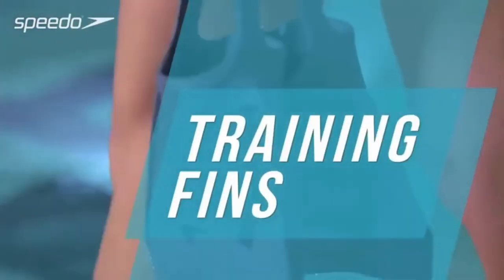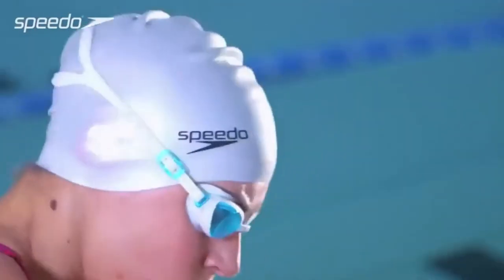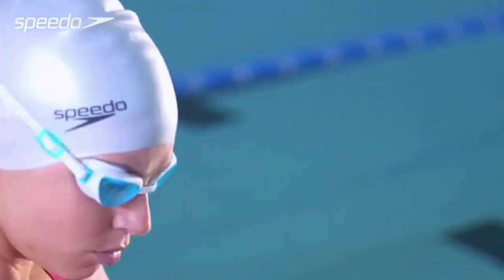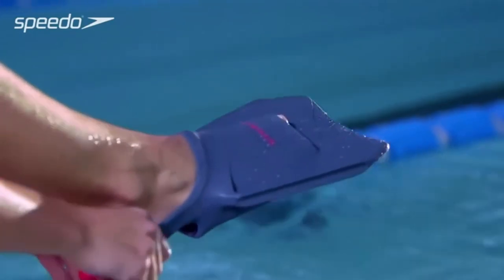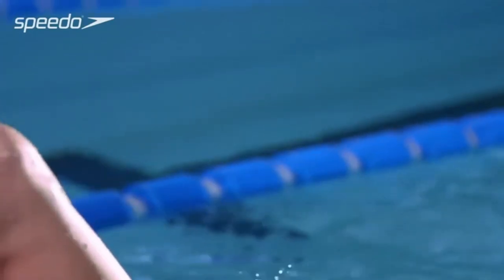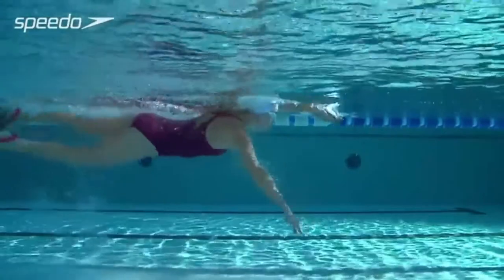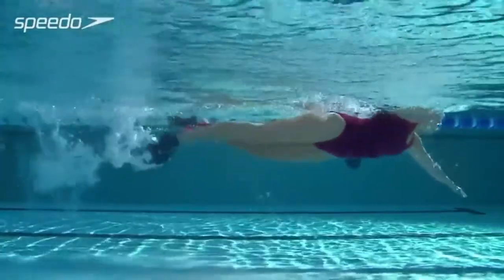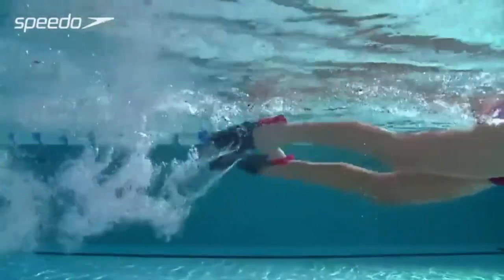Speedo Unisex-Adult Swim Training Fins Rubber Long Blade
Price: $20.00 - $46.55 & Free Return on some sizes and colors
Rubber swim fins ideal for swimming laps or snorkeling
Orthopedic foot pockets for more comfortable long-term wear
Long, curved fin blade translates light kick into forward thrust
Each fin size corresponds with different tip color
Available in sizes XXXS to XXL; imported